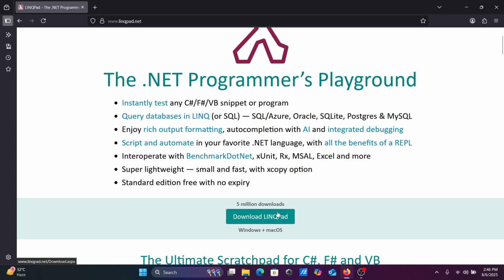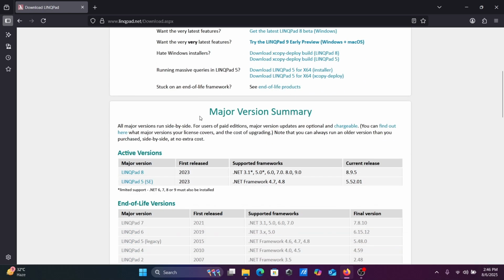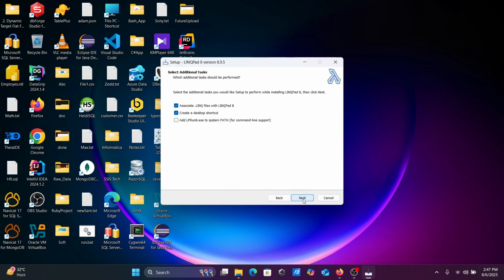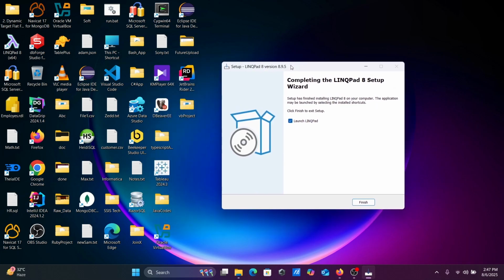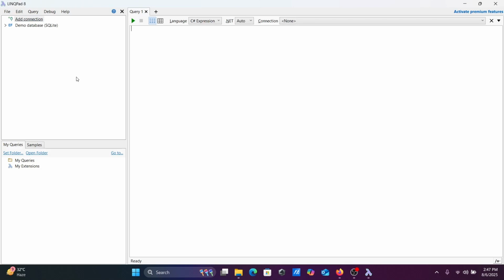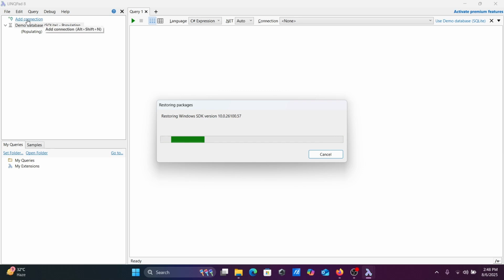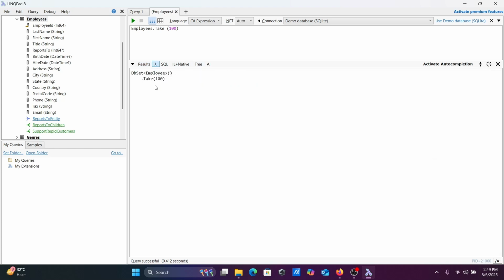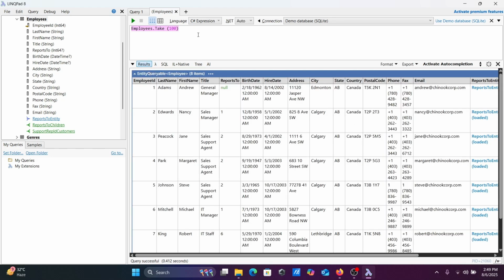How to install LINQPad on windows 11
install linqpad

install linqpad on windows

install linqpad on windows 11

install linqpad 8 on windows

install linqpad 9 on windows

LINQPad 8

LINQPad 8 download

LINQPad 9

How to use LINQPad